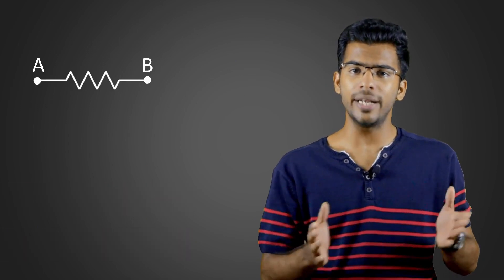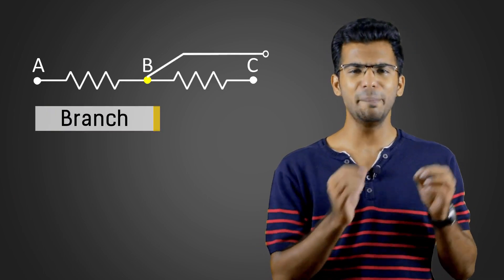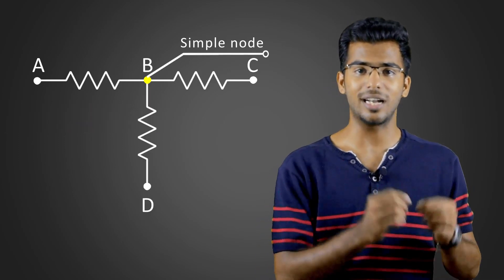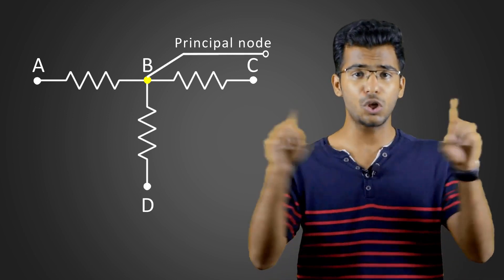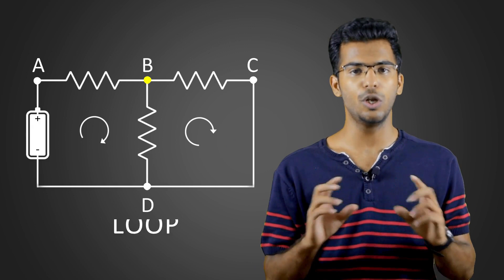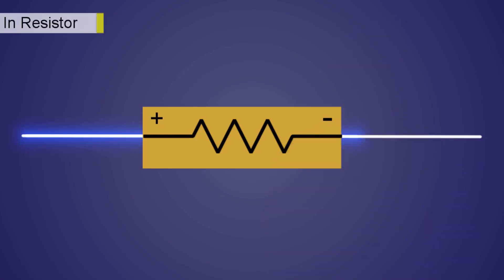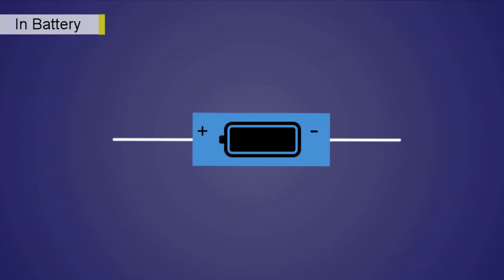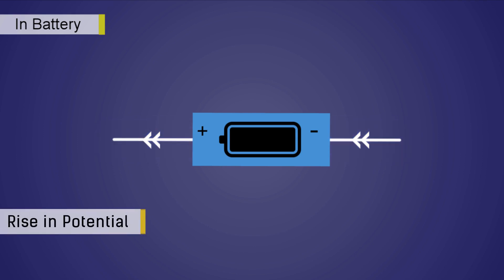Introduction to Kirchhoff's Laws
In this video, we will talk about basic terminologies associated with Kirchhoff's Laws.